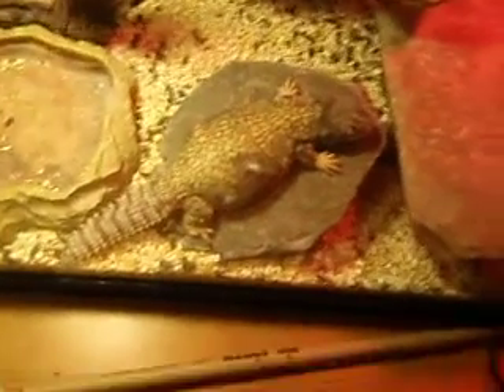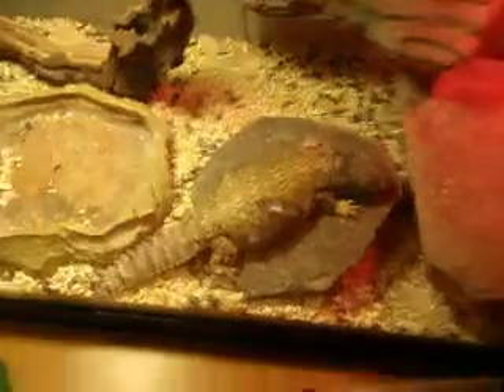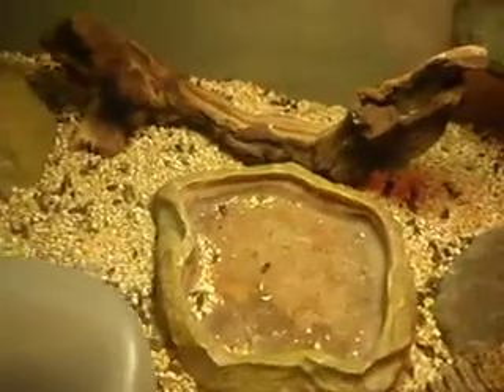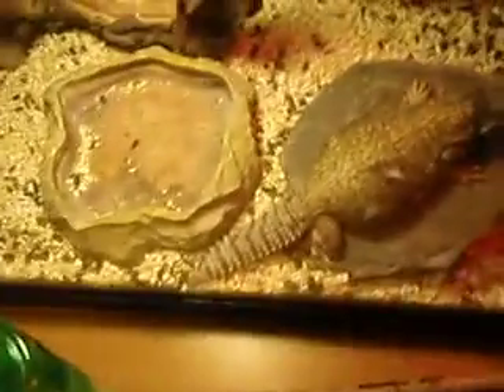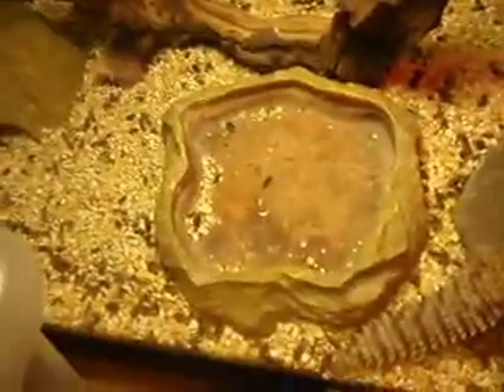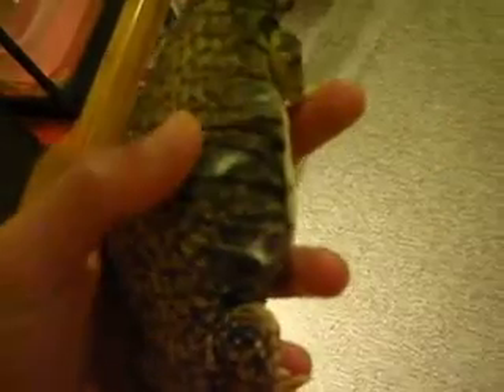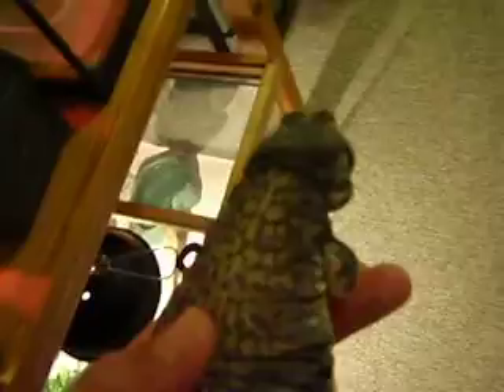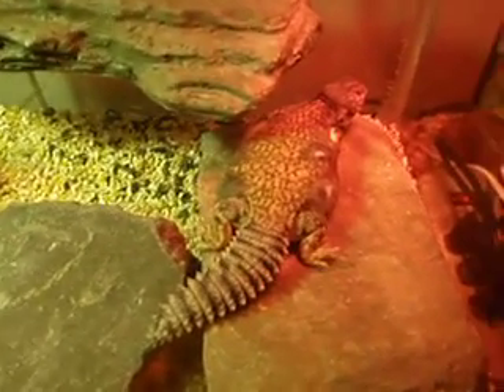my contest entry to cavajason my mali uromastyx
uromastyx wardwikki i think lol